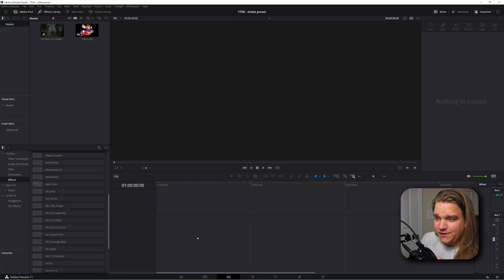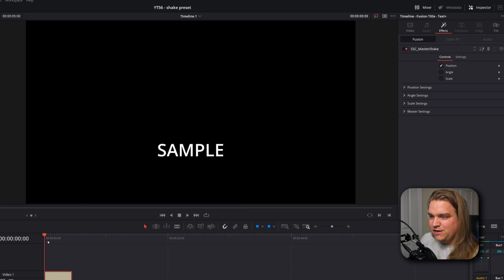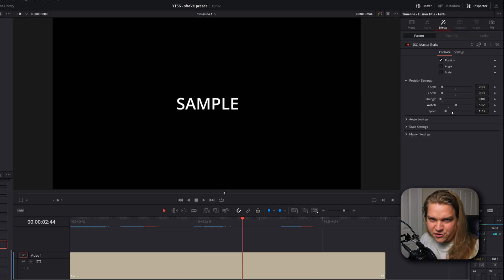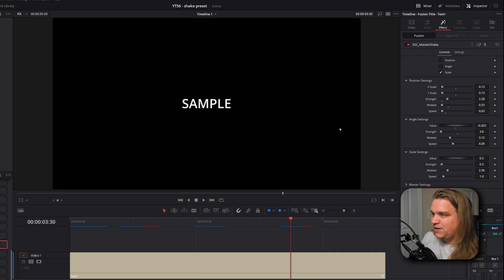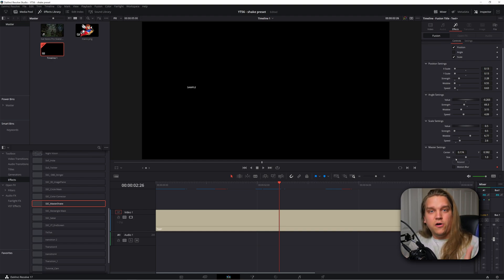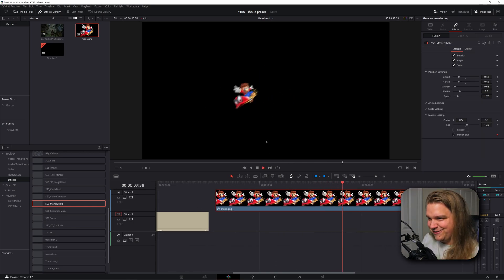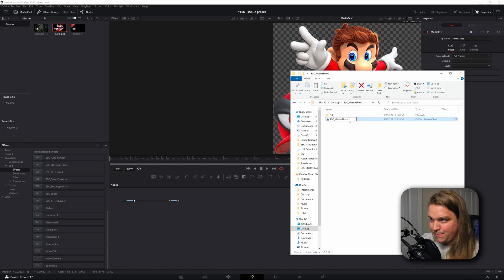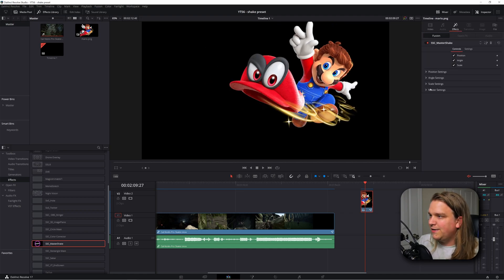A Free DaVinci Resolve Plugin to Make ANYTHING SHAKE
Use this new free DaVinci Resolve plugin to instantly make anything and everything shake! drag and drop the effect on the edit page to get shaking.